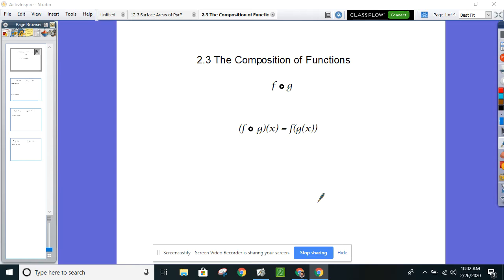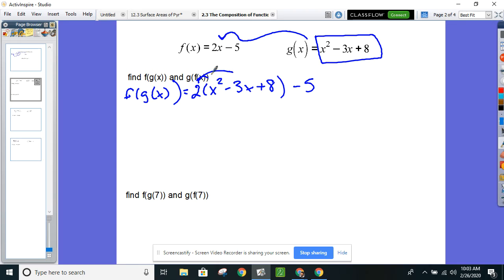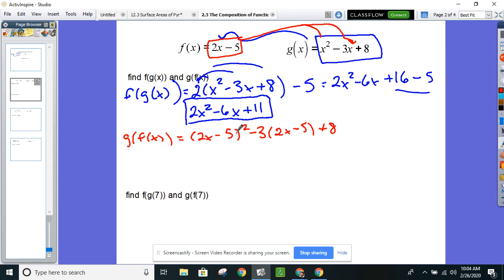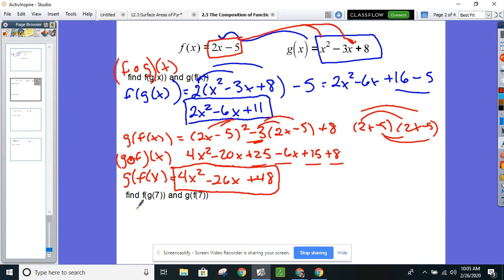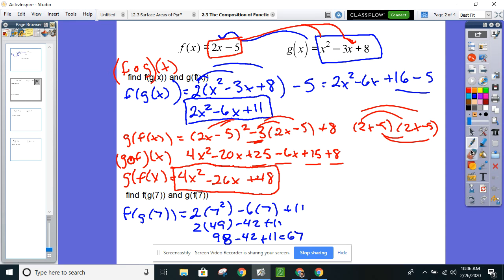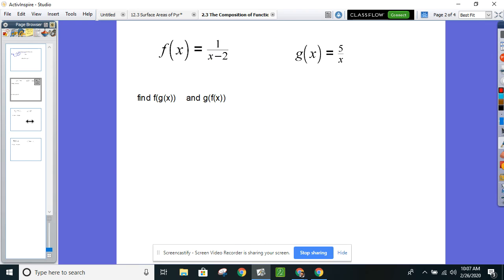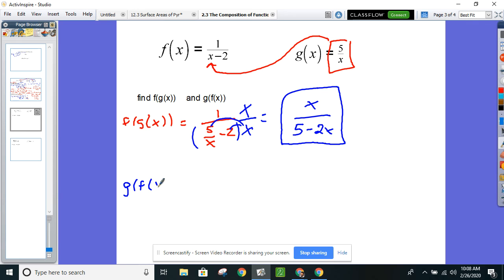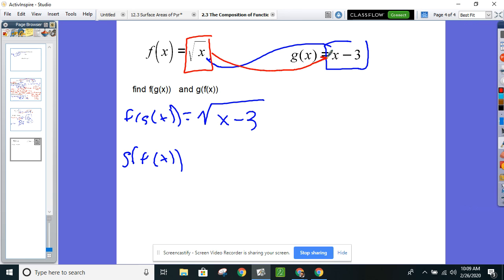2.3 The Composition of Functions